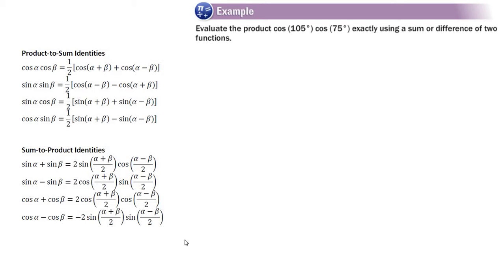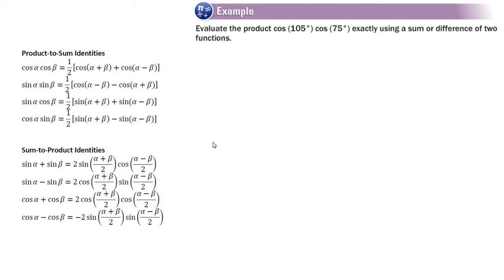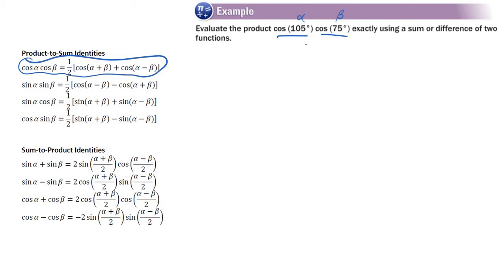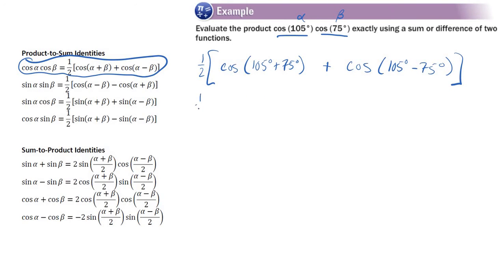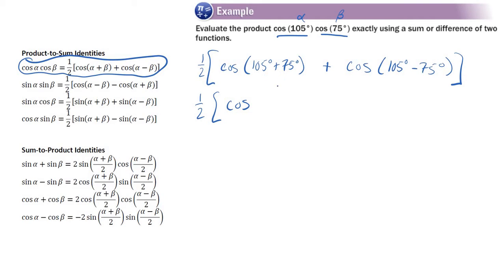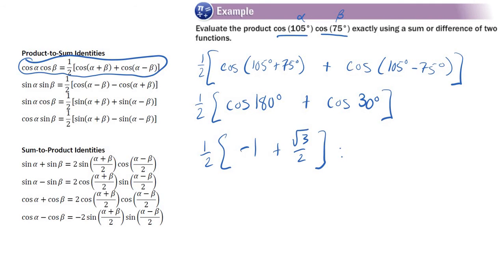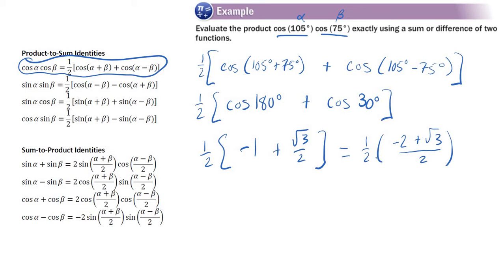Trigonometry Product-to-Sum Identities Example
Find the exact value of cos105cos75 using product-to-sum identity